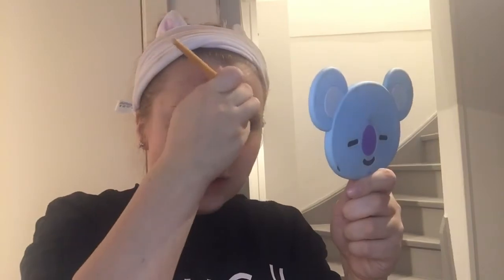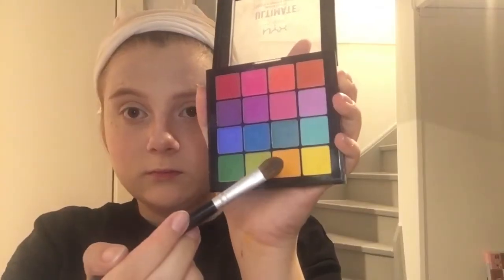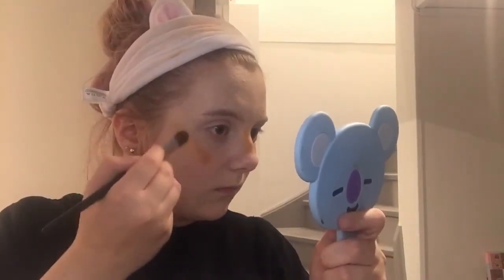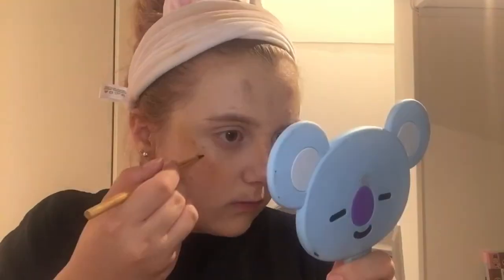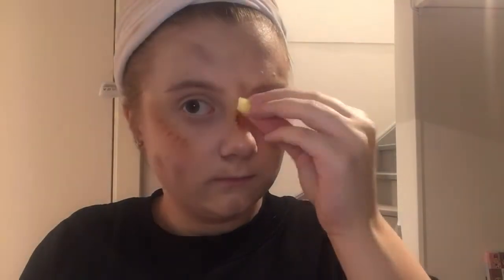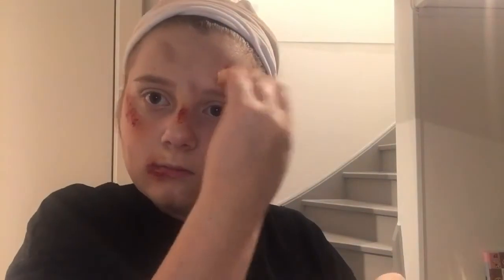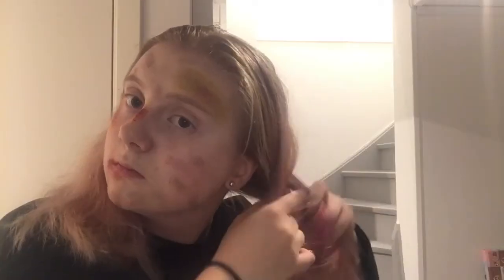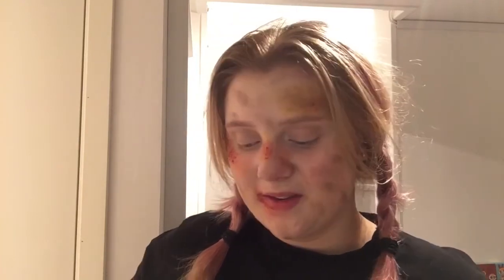Halloween 2020 🎃 The rat catcher in the Hamelt makeup tutorial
Soooo, this is the second video of this year’s Halloween series. I hope you liked the video and don’t forget to look at the end of the video for some fun clips. ♡